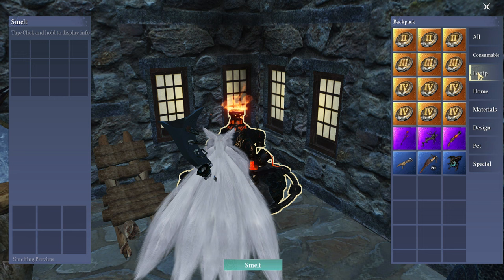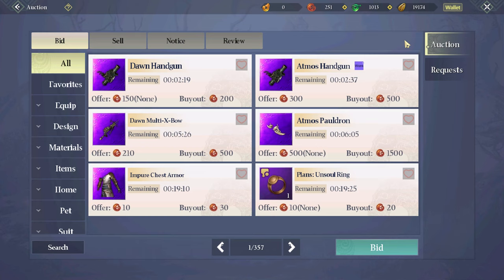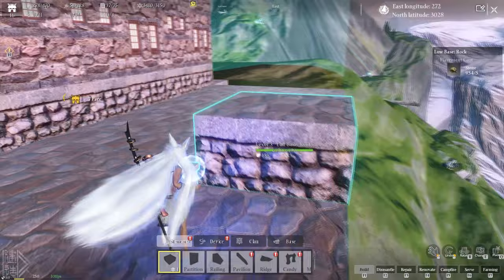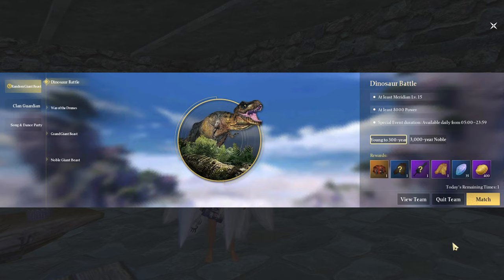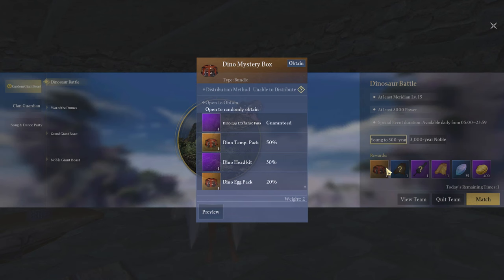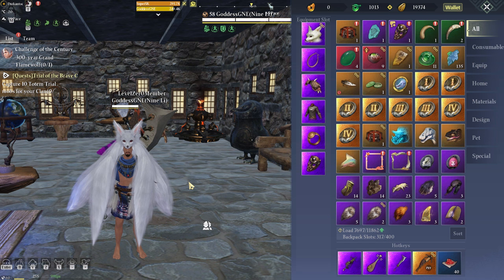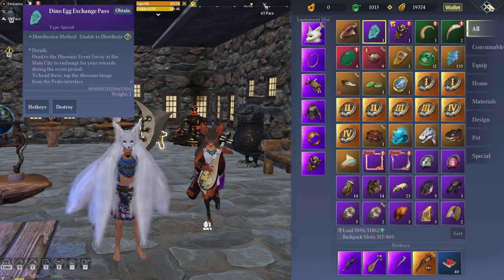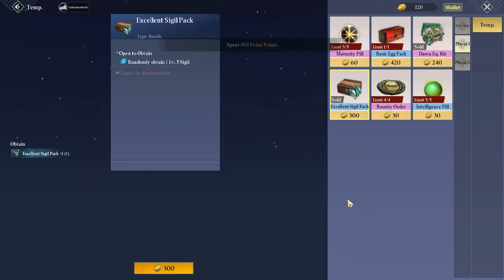ChimeraLand Ep25: Dino Battles, Base Building & Attempting A Devouring Area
ChimeraLand is an open-world sandbox RPG in a prehistoric, mythical world.

You need to gather resources, craft items, grow crops, and research technologies. Start from building a survival shelter, to making a megabase in the Outerspace!
You will find hundreds of bizarre mythical beasts while exploring this seamless world. Do you want a new pet? Catch and Tame them!
Or maybe you want to have a pair of wings on your horse? Let your pets devour them, and see what kind of Chimera you can create! The possibility is endless!

You can be a close-quarter fighter when wielding blades, a cunning gunslinger with X-bows, or both! You can be a Werewolf, a Dragonborn, or a Jellyfish girl! Choose your own way, and create your own style!

There are no limitations to restrict what you can and cannot be!
And there are thousands of other creative travelers, with their unique tastes and styles, living and thriving together...